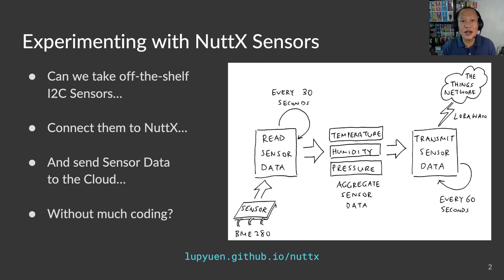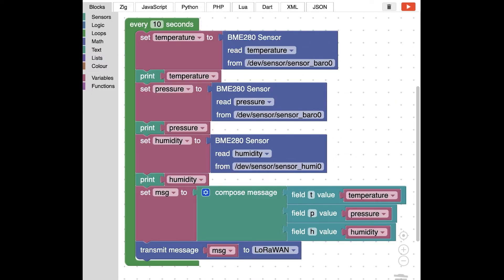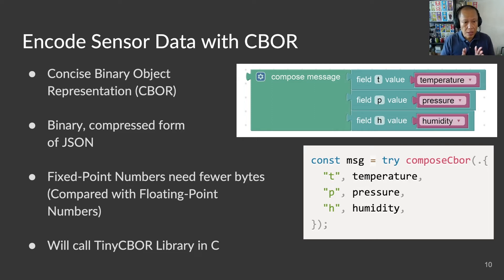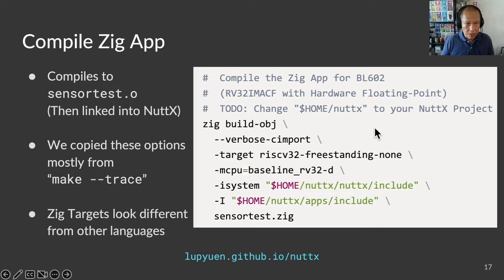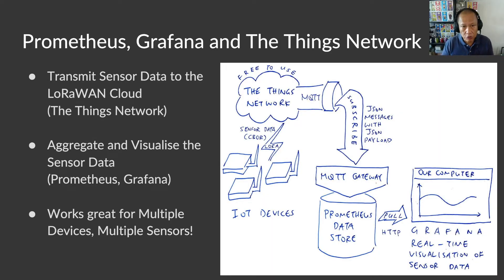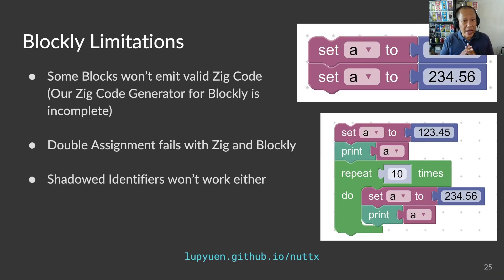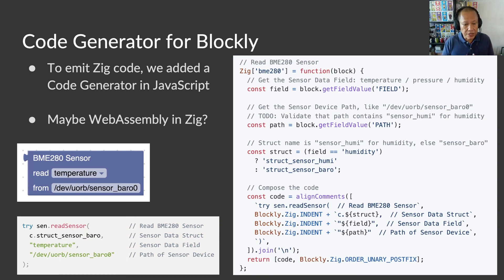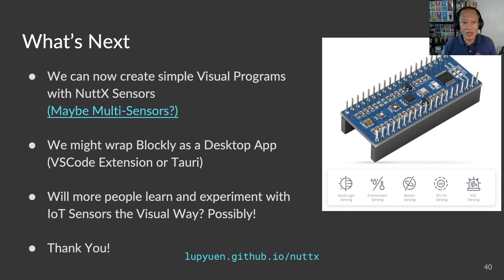Visual Programming with Zig and Apache NuttX Sensors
What if we could drag-and-drop Apache NuttX Sensors to create IoT Apps? In this presentation we’ll explore Blockly, the web-based toolkit for Visual Programming, and how we might customise Blockly to create Apache NuttX Sensor Apps.

We’ll also discuss the Zig Programming Language, and why Blockly will generate NuttX Sensor Apps as Zig programs.